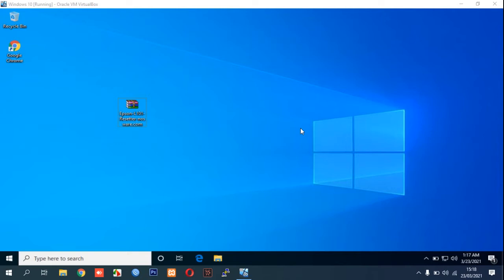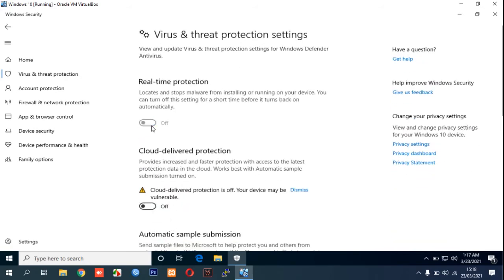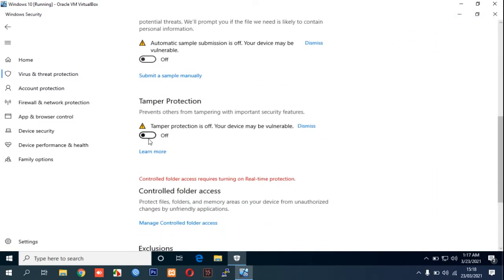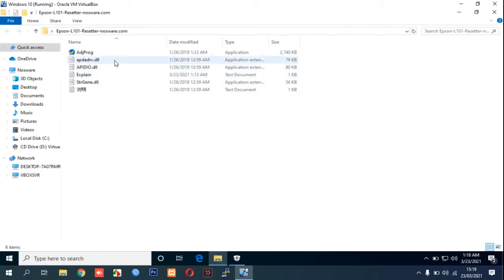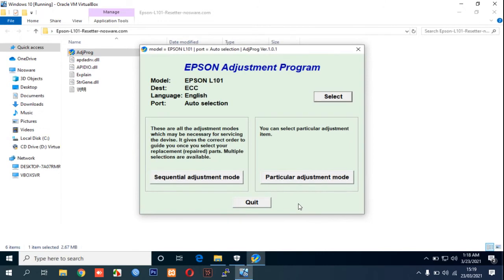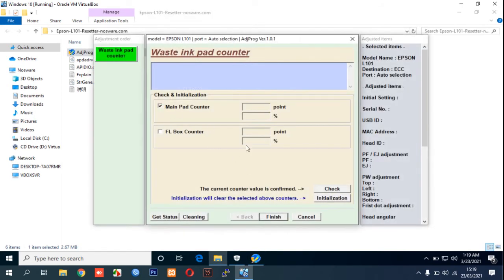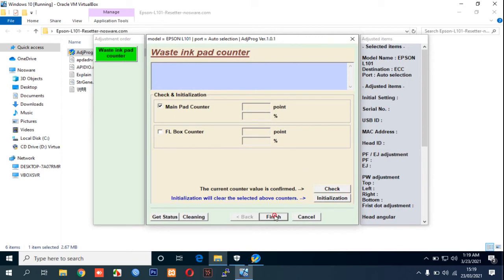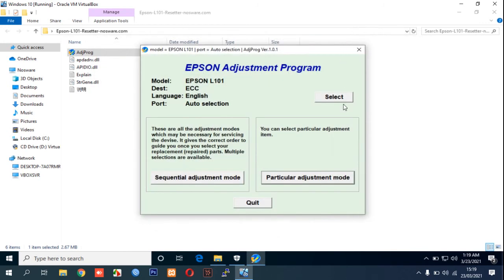How to Reset Epson L101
This video guide you how to reset epson l101 with resetter or adjustment program.